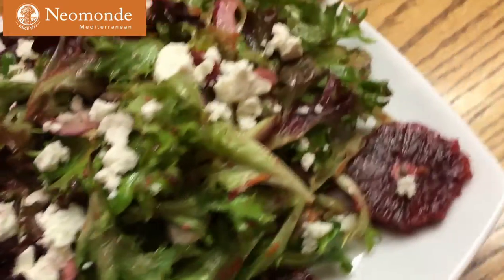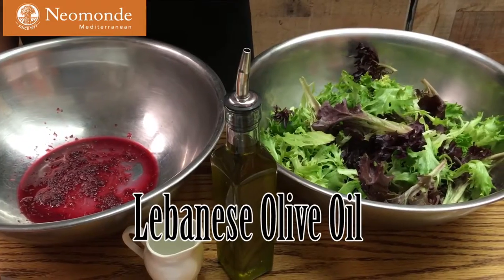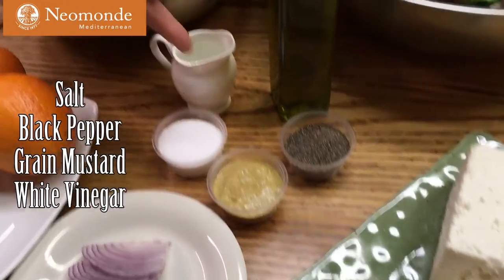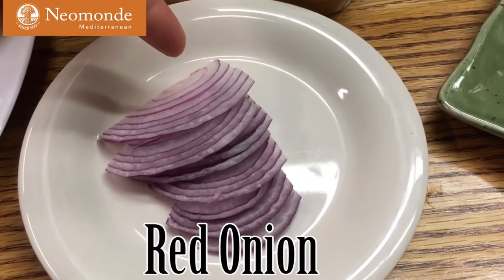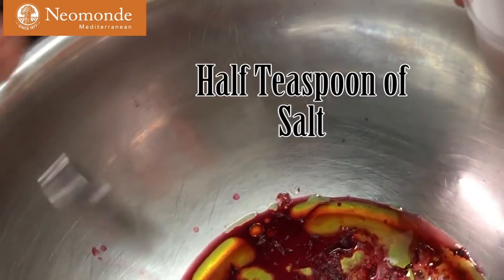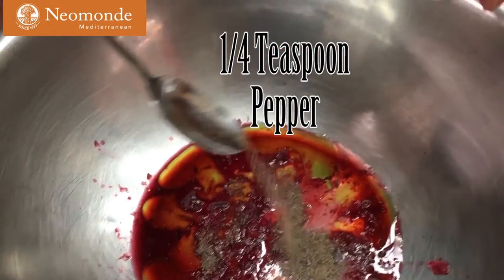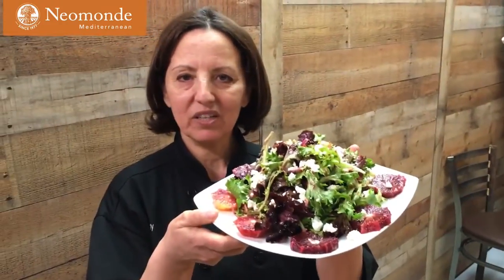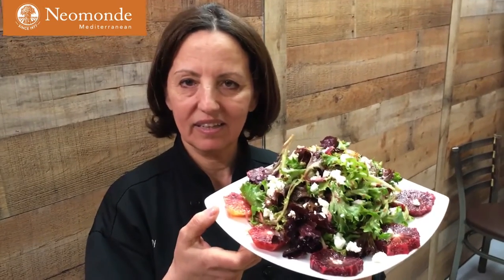Neomonde Minute "Blood Orange Salad"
Neomonde Chef de Cuisine Betty Saleh, shows you how to prepare a healthy "Blood Orange Salad"